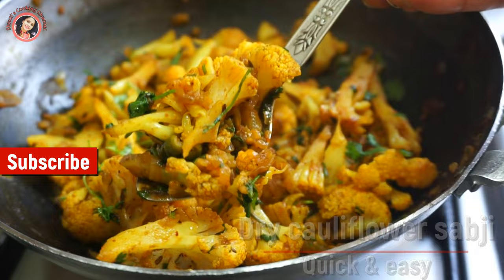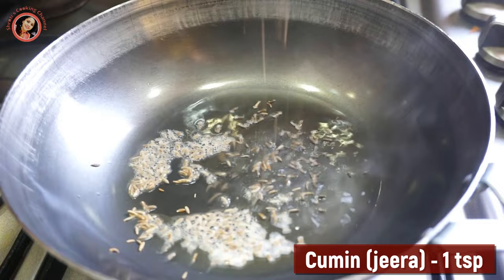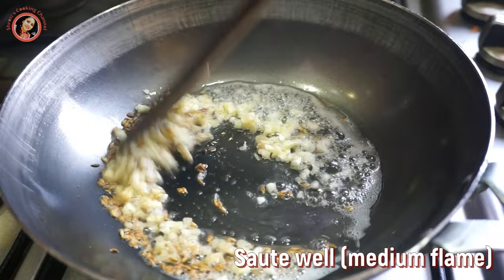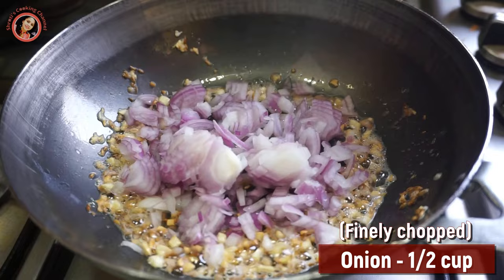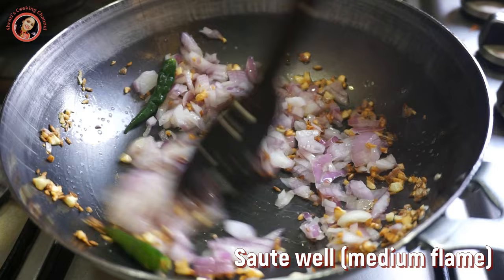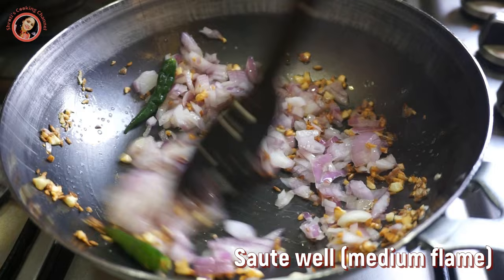Cauliflower sabji | phool gobi ki sabji | cauliflower sabzi for chapati | cauliflower bhaji recipe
Ingredients:
* Oil - 2 tsp
* Cumin (jeera) - 1 tsp
* Ginger - 1 tsp, finely chopped
* Garlic - 1.5 tsp, finely chopped
* Onion - 1/2 cup, finely chopped
* Green chilly - 2-3
* Cauliflower (fool gobi) - 250 gram
* Amchur (dry mango) powder - 1/2 tsp
* Coriander leaves - 3 tbsp chopped

Click bell icon for more recipe video updates.

Shruti’s cooking channel